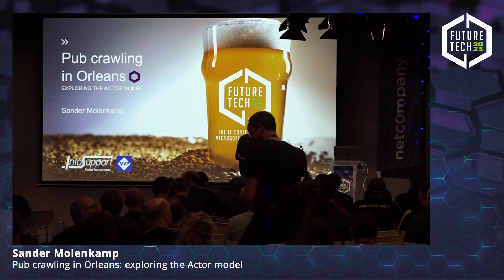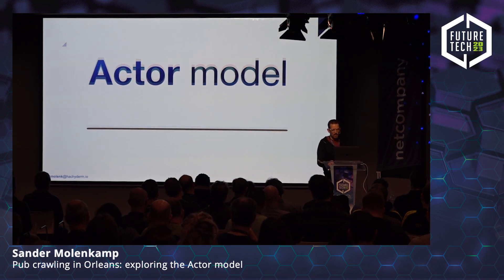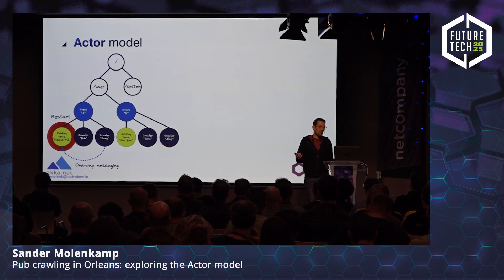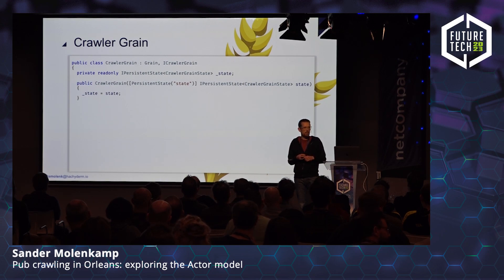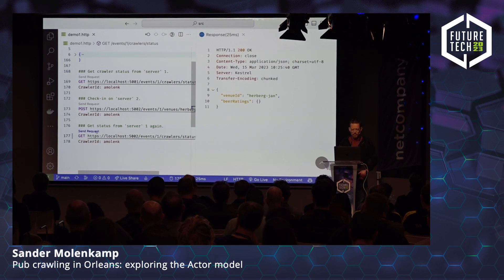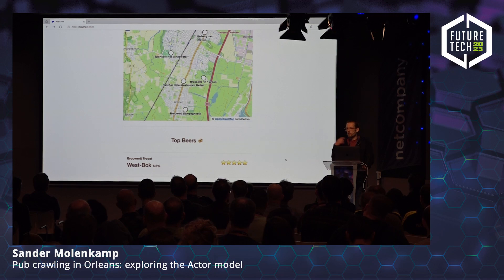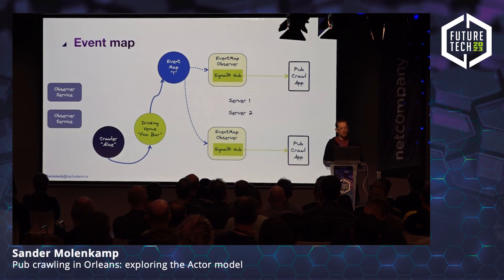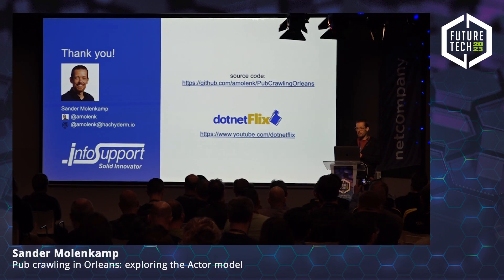Future Tech 2023: Sander Molenkamp - Pub crawling in Orleans: exploring the Actor model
The Actor model has been around since the seventies, but modern multi-core CPUs and the increasing use of distributed systems have made the Actor model more popular than ever.

Orleans, which is Microsoft's implementation of the (virtual) Actor model, is also getting more attention. Microsoft is aligning Orleans 4 with .NET 7 to provide a simple, performant way to create actor-based distributed systems to developers.

In this demo-heavy session, I'll start by showing you the various features of Orleans, including how they compare to other Actor model implementations. Next you'll learn how we can use those features to create a distributed pub crawl platform that is both easy to maintain and scale. *Beers not included.